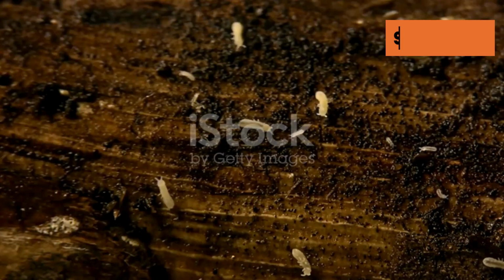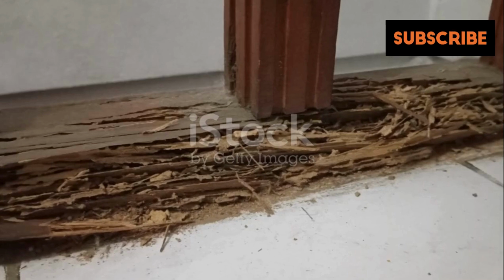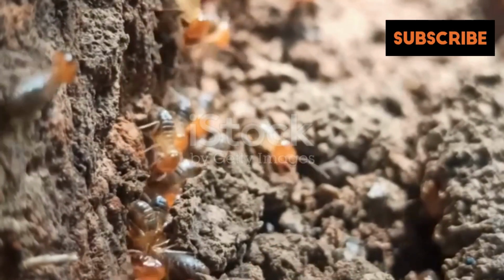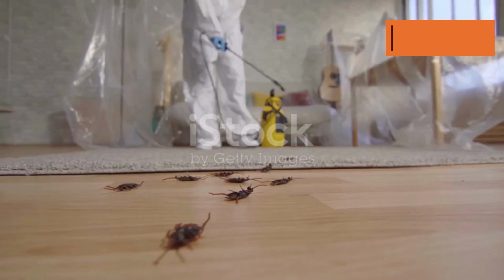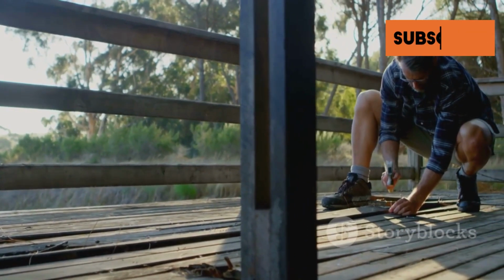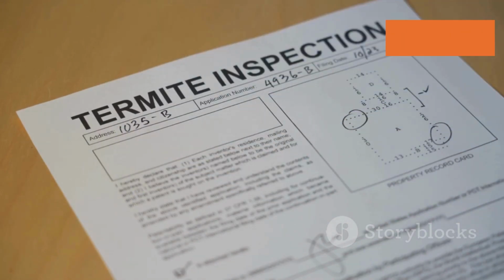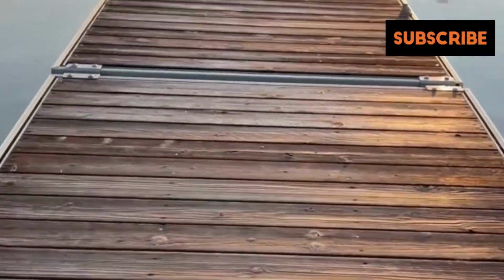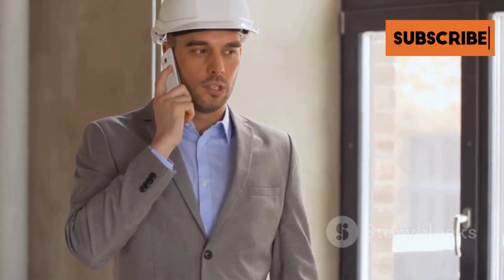How to Get Rid of Termites in Wood Floors: Expert Removal & Prevention Tips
Got termites in your wood flooring? 🐜 Don’t panic—we’ve got you covered. In this video, you'll learn how to detect, treat, and prevent termite damage effectively. Whether you're dealing with minor signs or full-blown infestations, our expert tips will help you protect your hardwood floors and keep your home safe.

👉 What You’ll Learn:

How to identify termite activity in wood floors

Best termite removal methods for DIY and pros

Top treatments and products that actually work

Pro tips for long-term prevention

Protect your investment before termites take over. Watch now and stop the damage early!